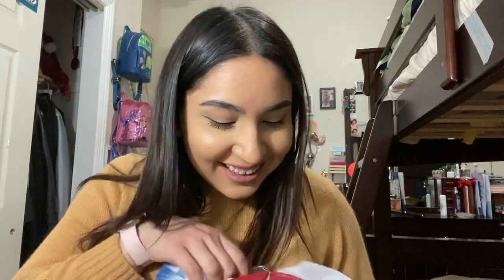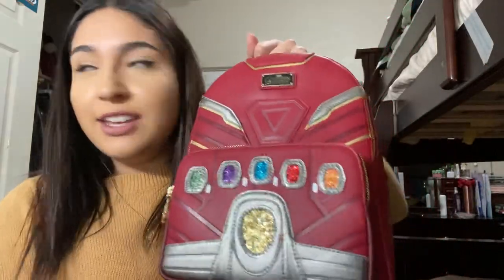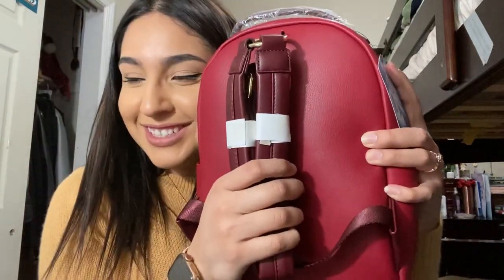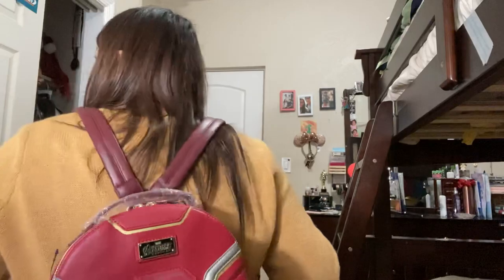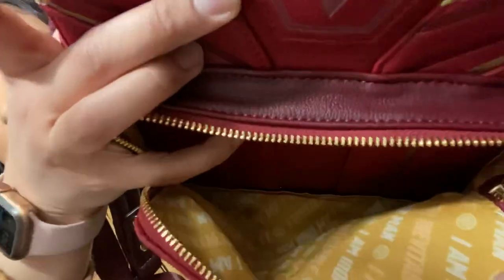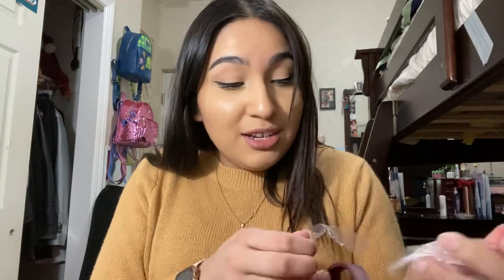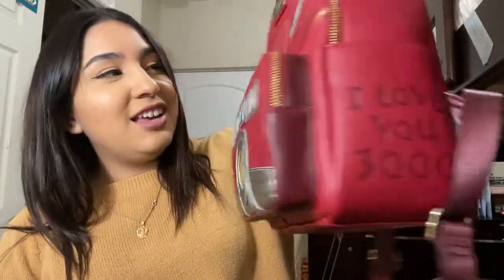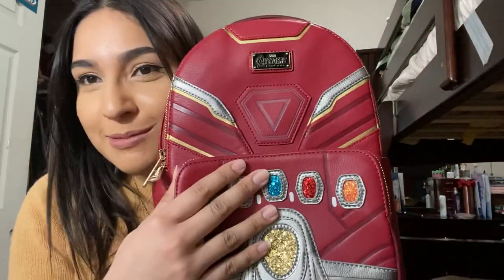LOUNGEFLY IRONMAN INFINITY GAUNTLET MINI BACKPACK 🎒❣️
IM SUPER EXCITED TO HAVE THIS ONE!!! I’m sorry in I’m a little more awkward lol I’m just so excited.

Stay groovy, much love ❤️ take care .